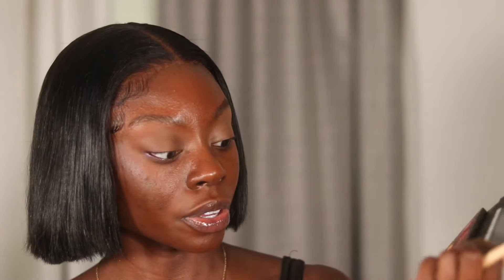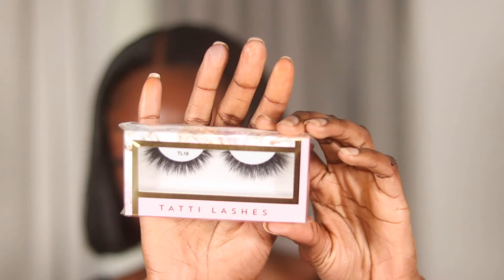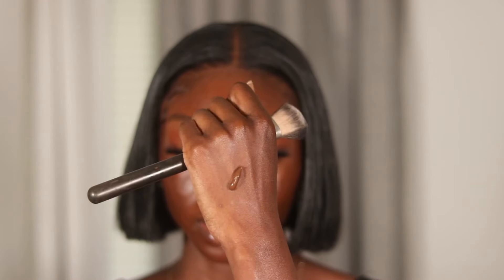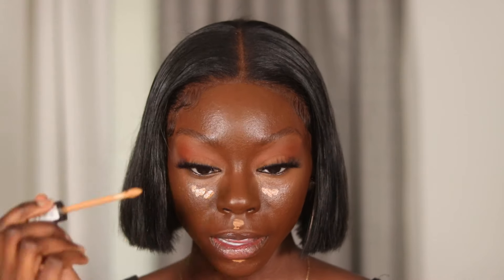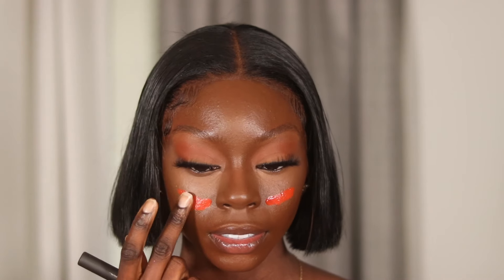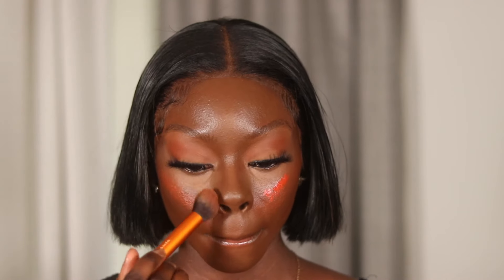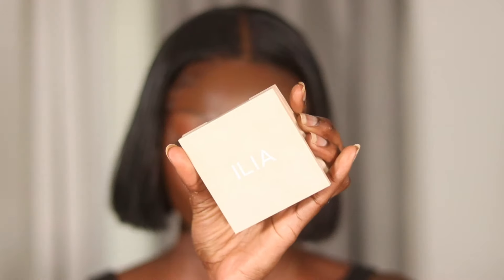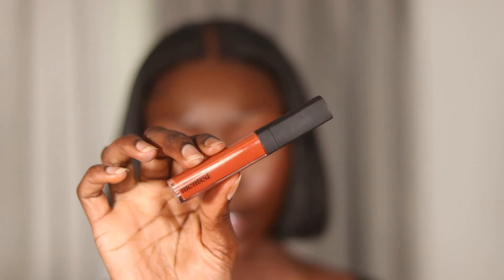Summer Night Out Makeup | Orange Makeup Look | Dark Skin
Products Mentioned

Eyeshadow
Uoma Beauty Carnival Palette

Primer
E.L.F Power Grip

Foundation
Juvias Place I Am Magic Velvety Matte Foundation “Mali 130”

Concealer
Essence Camouflage + Matt Concealer “70D Dark Caramel”

Setting Powders
Colour Pop No Filter Loose Setting Powder “Translucent Caramel”

Laura Mercier Translucent Setting Powder

Huda Beauty Setting Powder “Cinnamon Bun”

Blush
Laura Mercier Tinted Moisturizer Blush “Cherry Orchid”

Lips
Lip liners

L.A Girl Perfect Precision Pencil “Dark Brown”

NYX Line Loud Vegan Longwear Lip Liner “Rebel Kind”